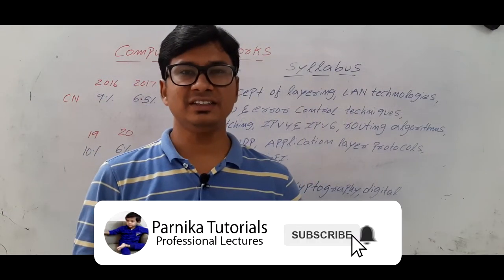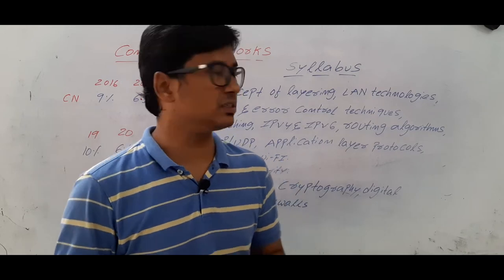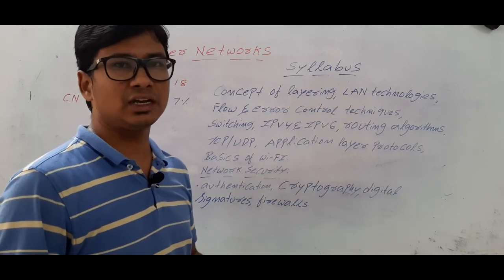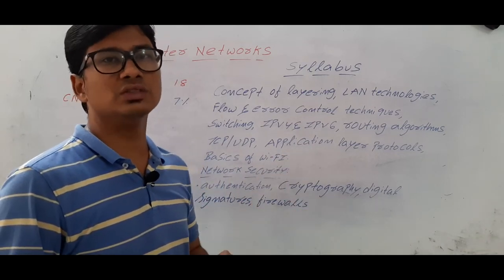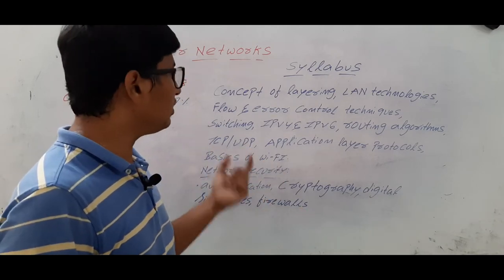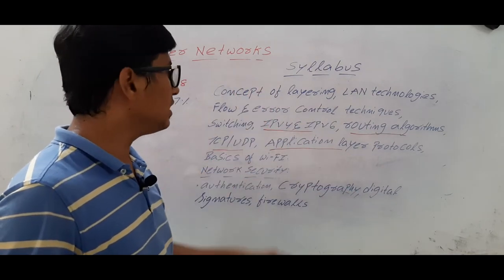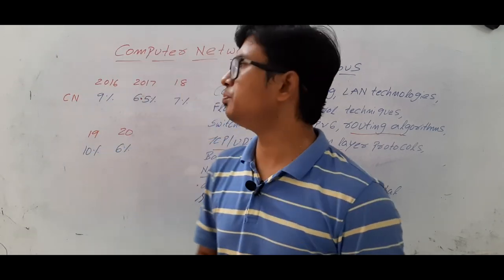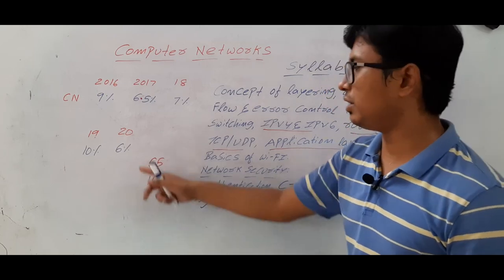L 1: OVERVIEW OF COMPUTER NETWORKS SYLLABUS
In this video, I have discussed overview of computer network syllabus.